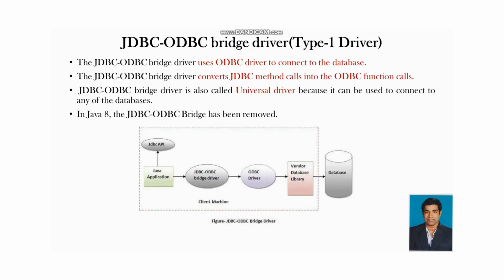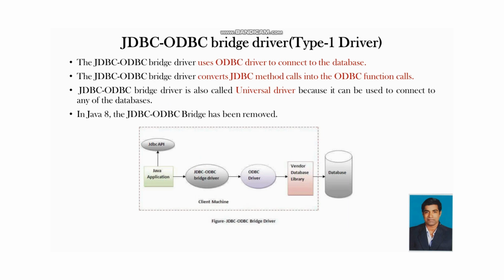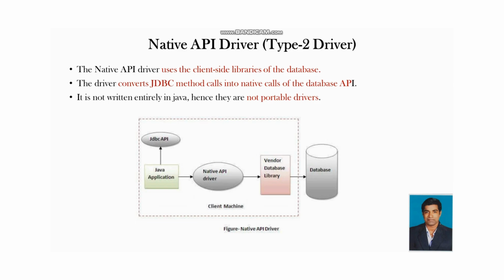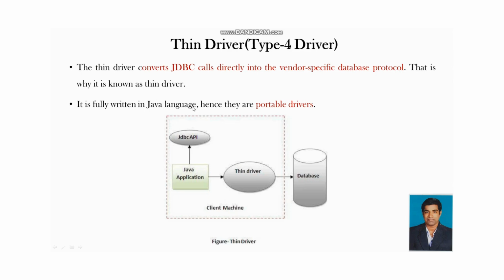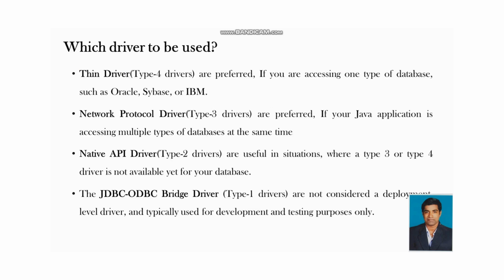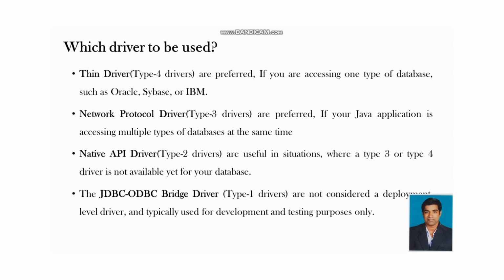UNIT V JDBC CONNECTIVITY, 24CS202 JAVA PROGRAMMING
Mr. DHAKSHUNHAAMOORTHIY, AP / AIML, R.M.D. ENGINEERING COLLEGE